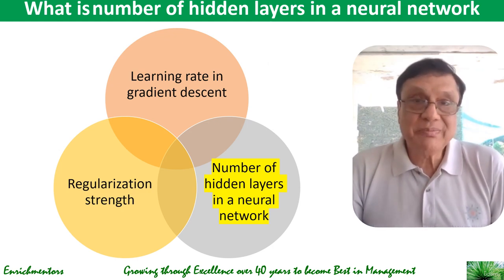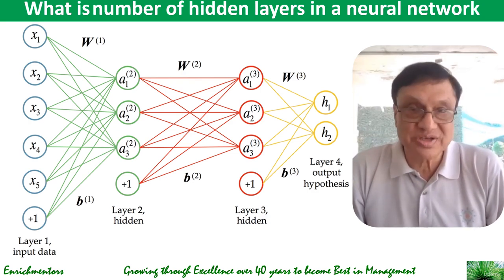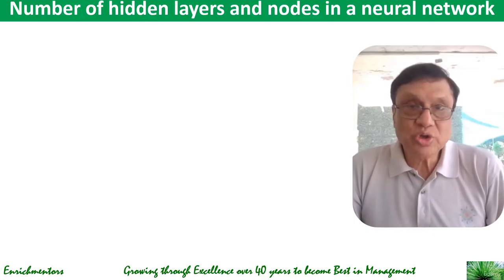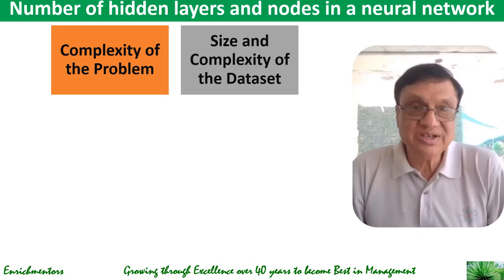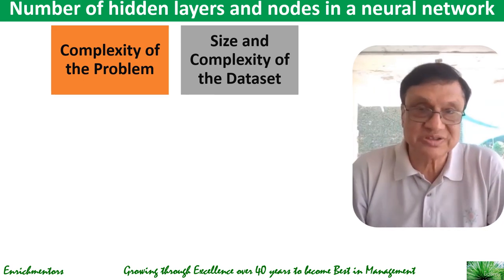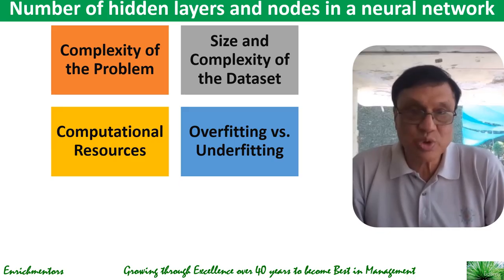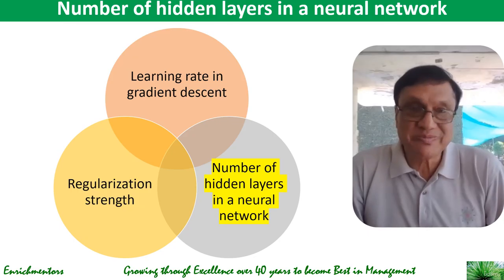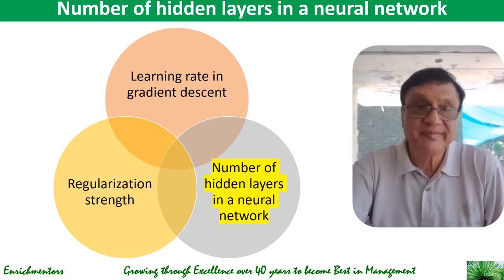23 Algorithm Selection & Development IX